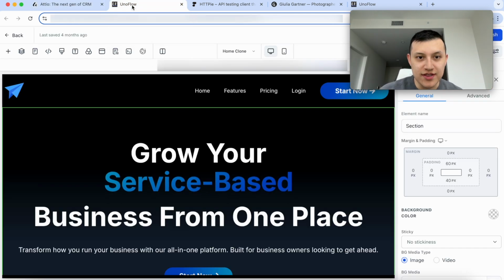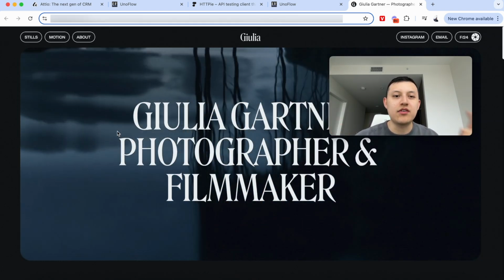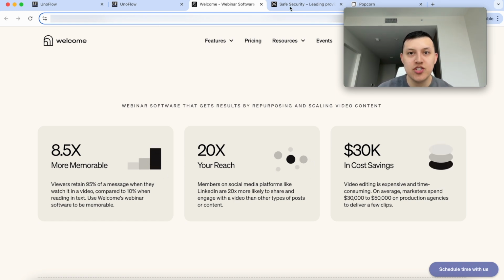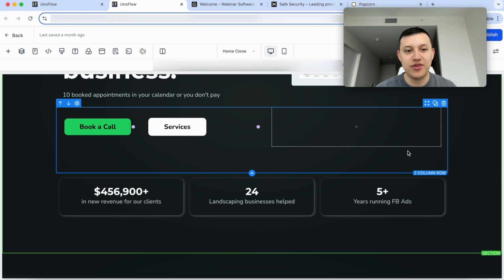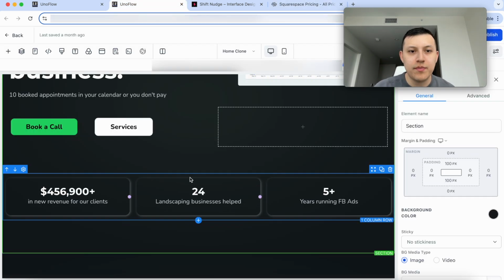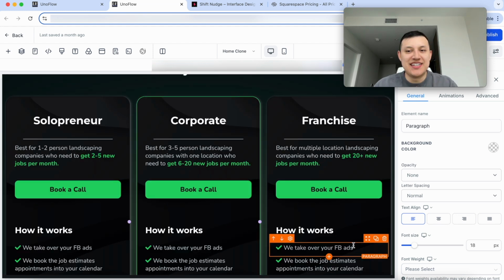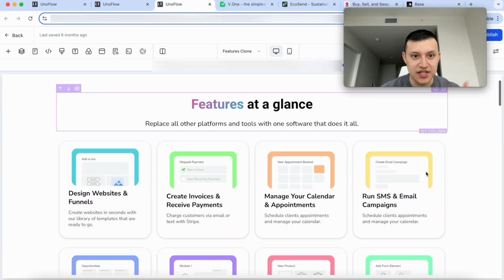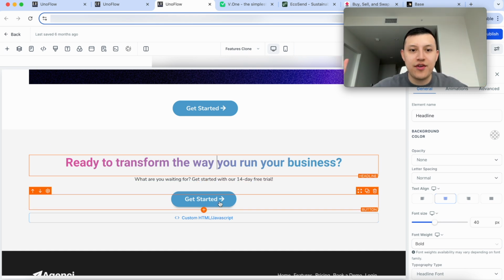5 Section layouts to make your GHL websites UNIQUE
In this video I share 5 unique website section layout designs that you can use on your Gohighlevel websites. Use this as inspiration to create beautiful websites in GHL that dont suck.